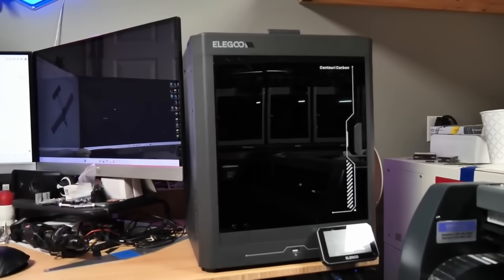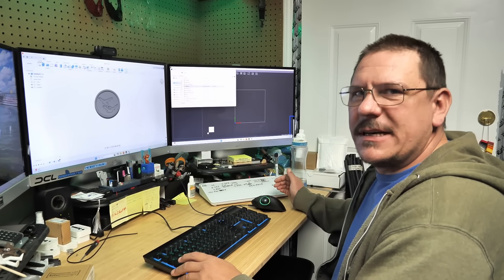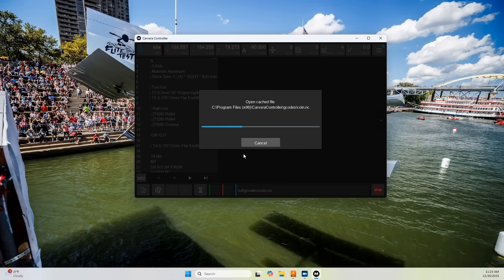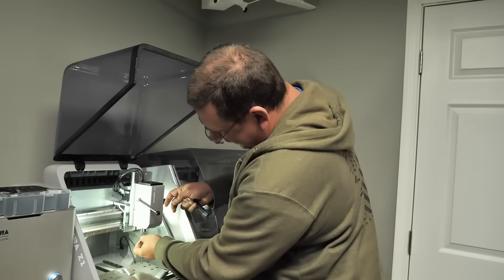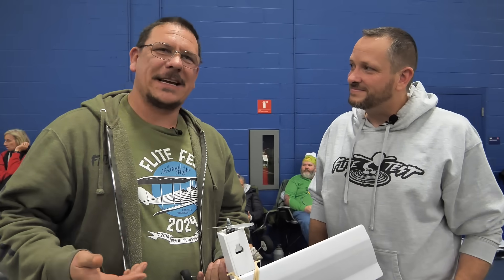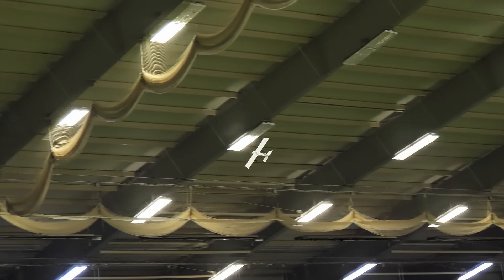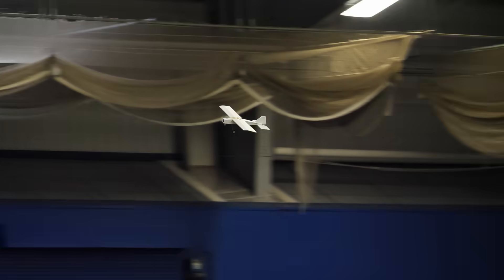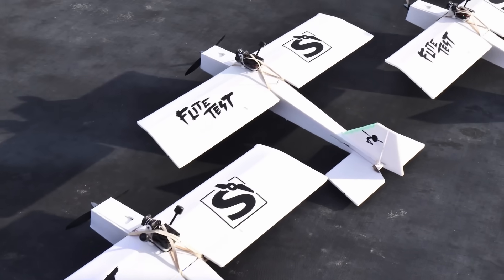Making a Metal Prop with the Makera Z1 - Will it fly?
Check out the hMakera Z1 and even become a backer through the kickstarter late pledge program!!